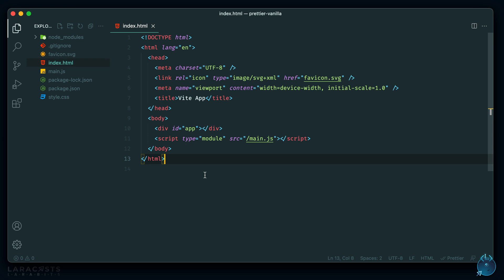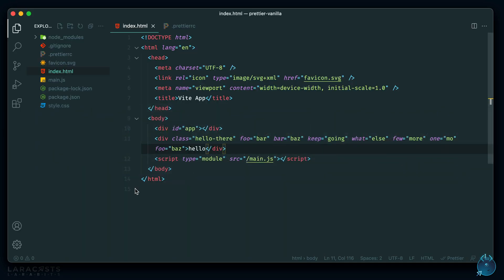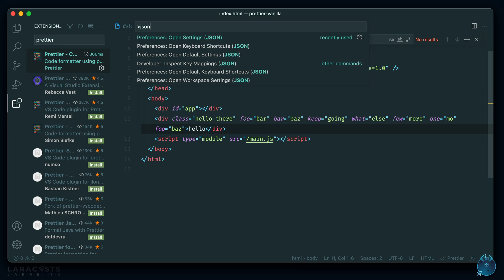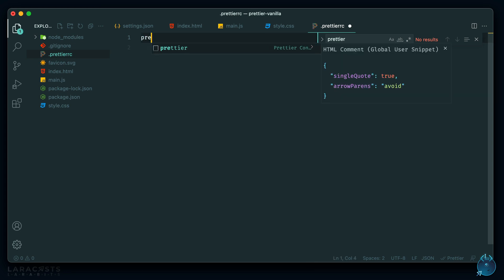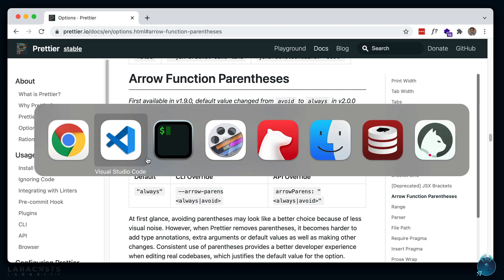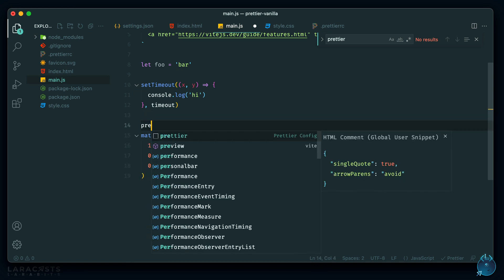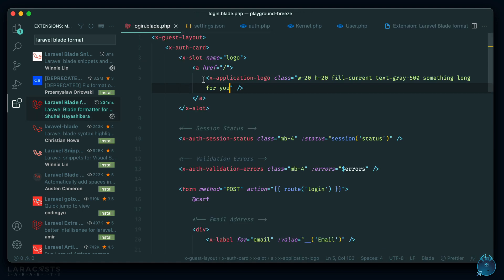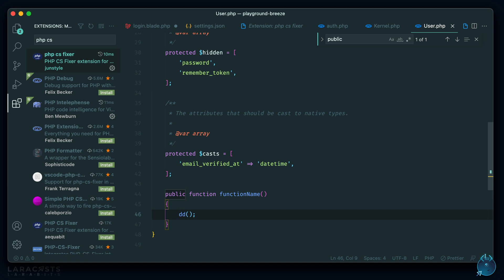Make it Prettier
Prettier allows you to forget about formatting and just focus on your code. Not only does this save time, but it can also stop ongoing debates about the style of your code. Simply agree on a handful of style rules and let Prettier automatically format your code whenever you save your files.